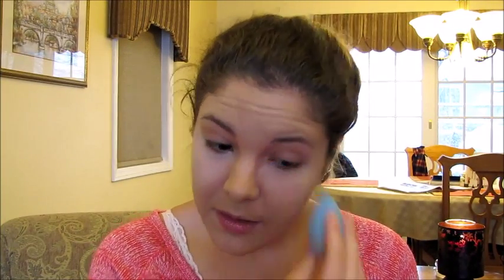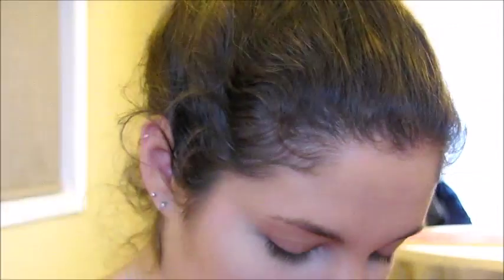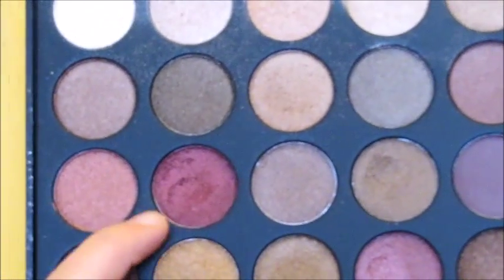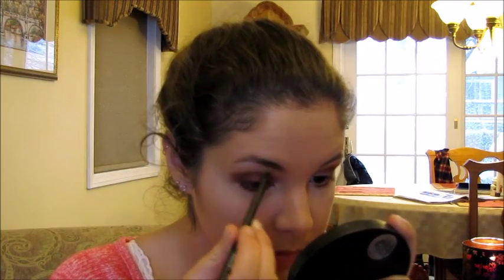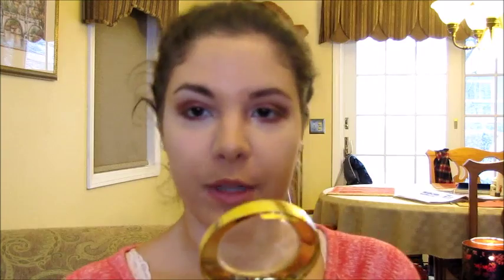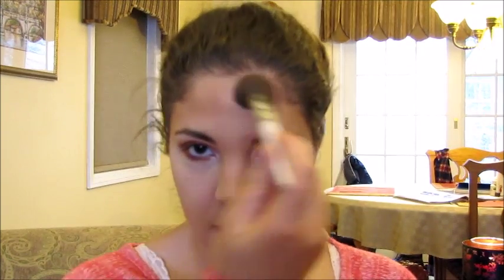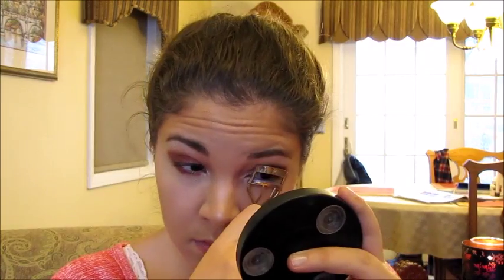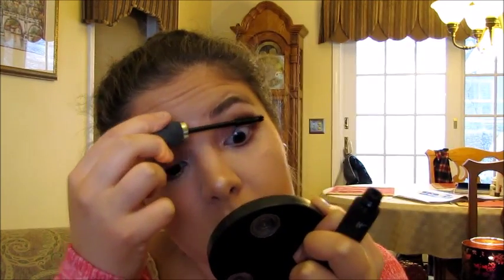VALENTINES DAY 2017 MAKEUP TUTORIAL!